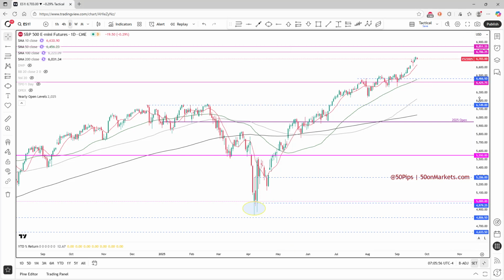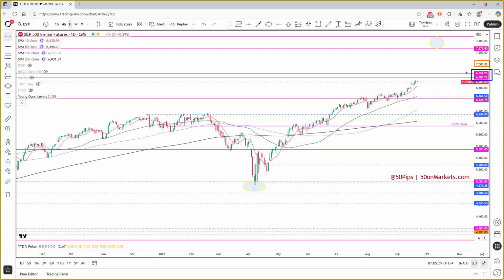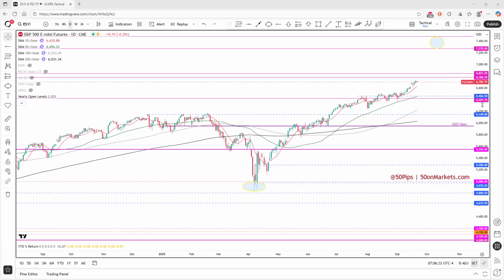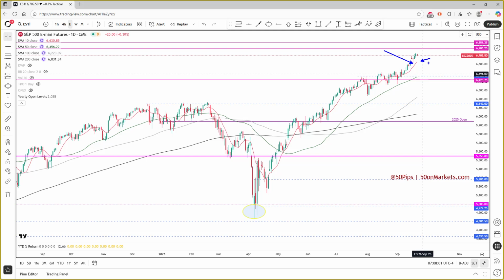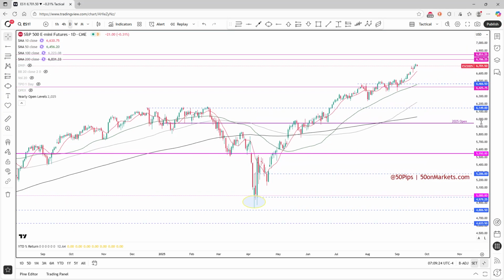S&P 500 E-mini Futures ($ES_F)